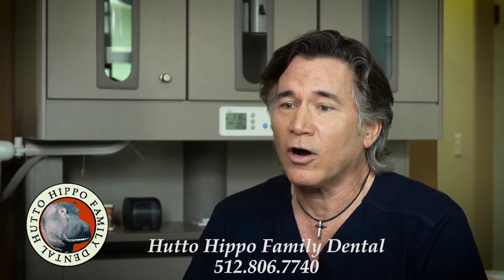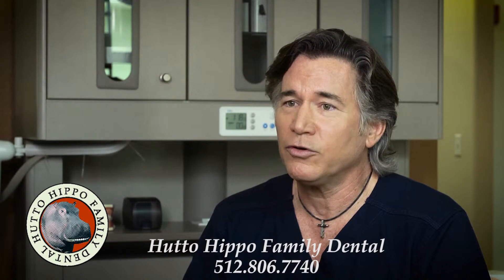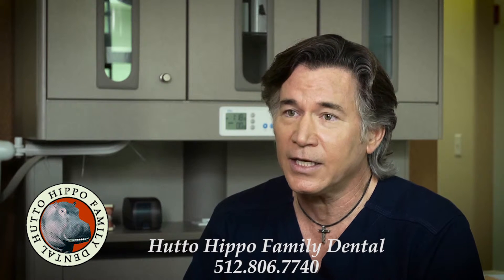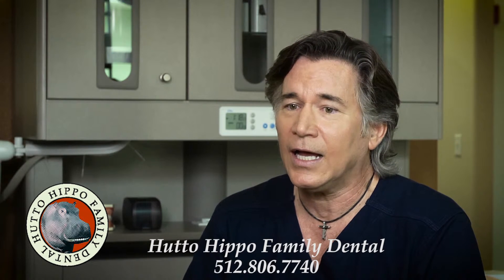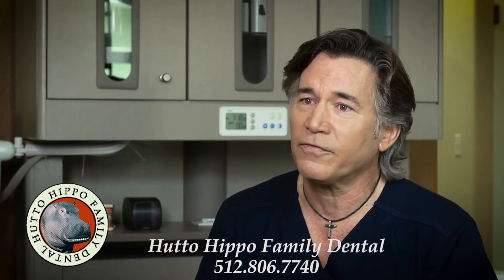Cosmetic Dentistry Using Veneers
Porcelain veneers cover surface of discolored tooth or broken tooth and can be done in 2 appointments over 2 weeks.